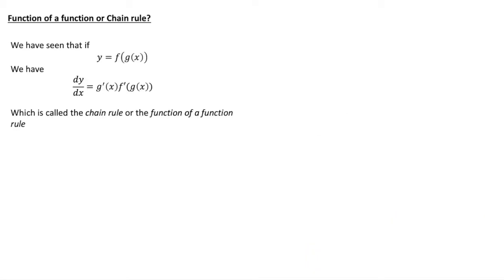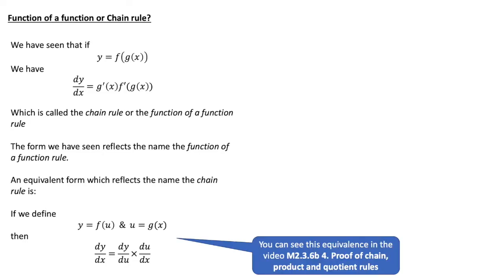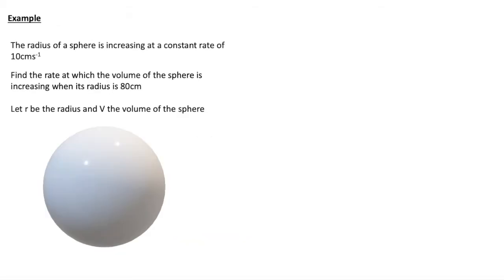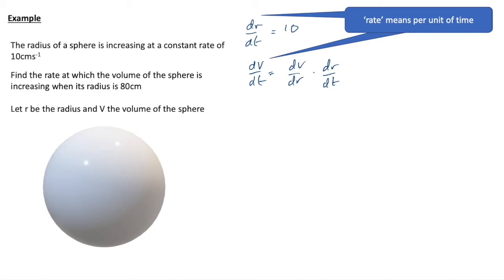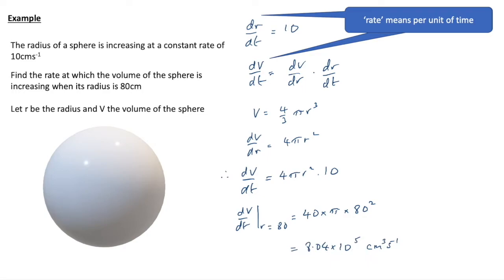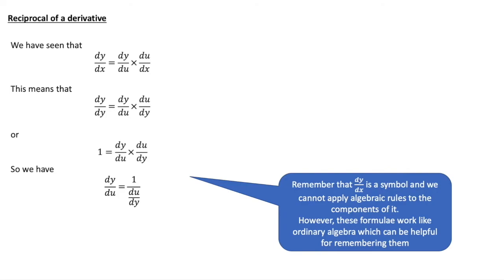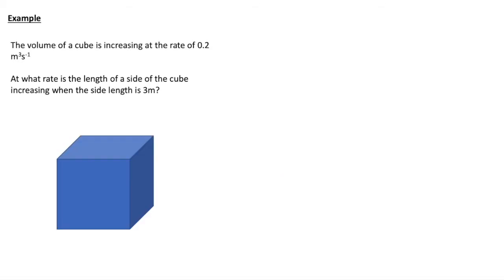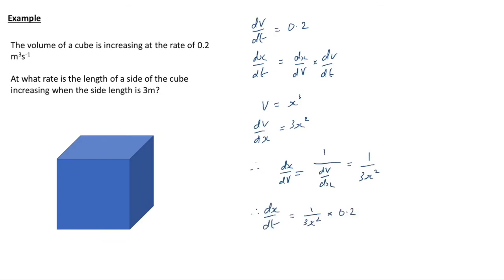M2 3 6b 3 Connected rates of change